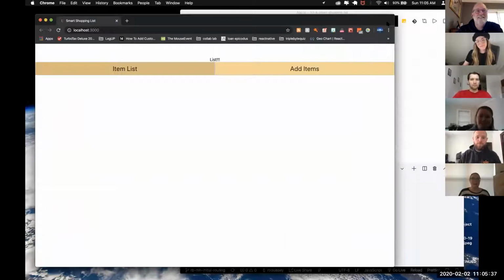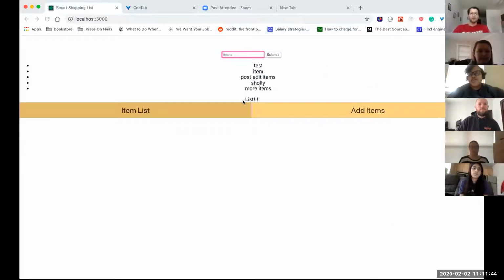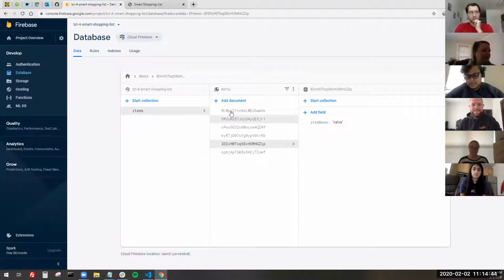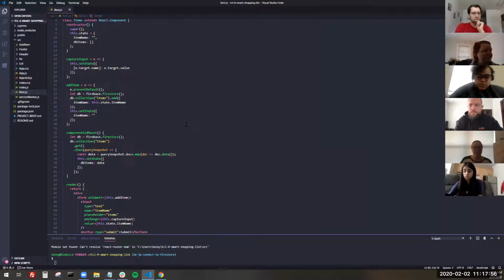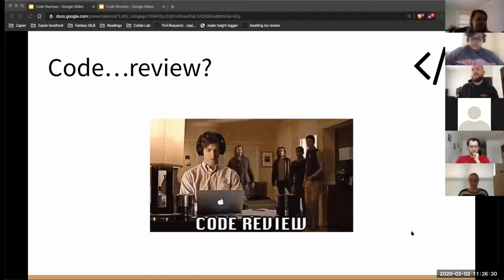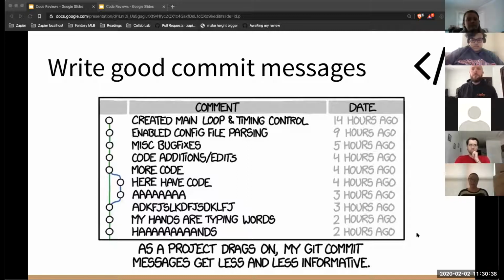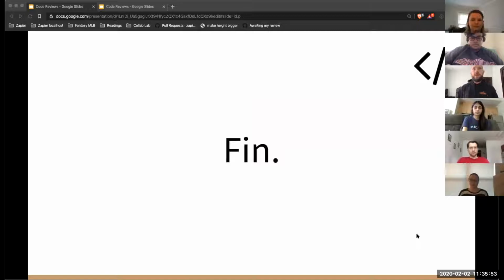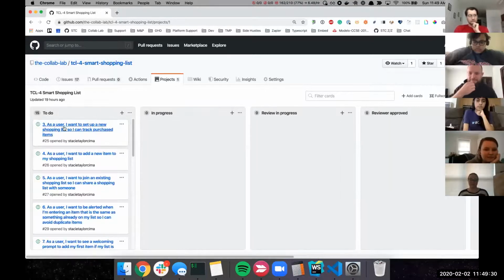TCL-4: Week 1 demos + code reviews discussion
Cohort 4 demos work from their first week then mentor Michael Sholty leads a discussion about effective PRs + code reviews.